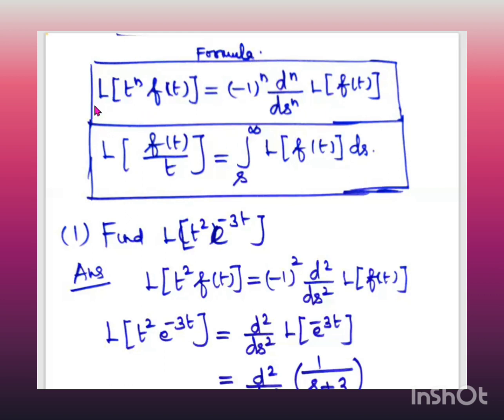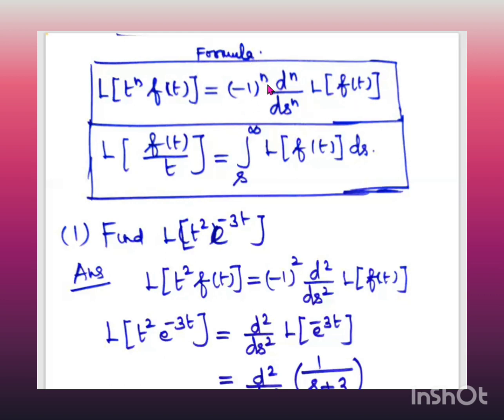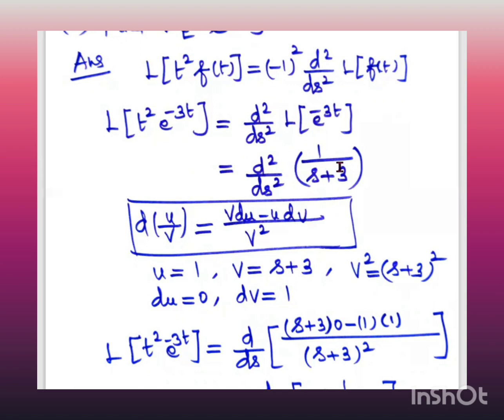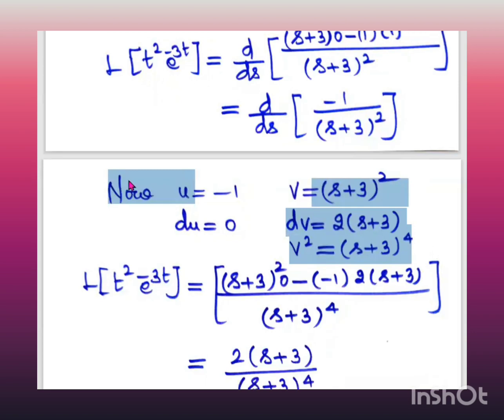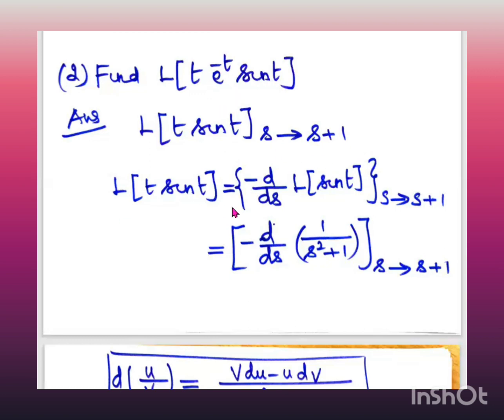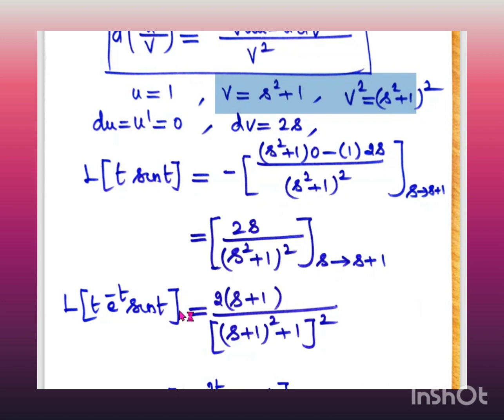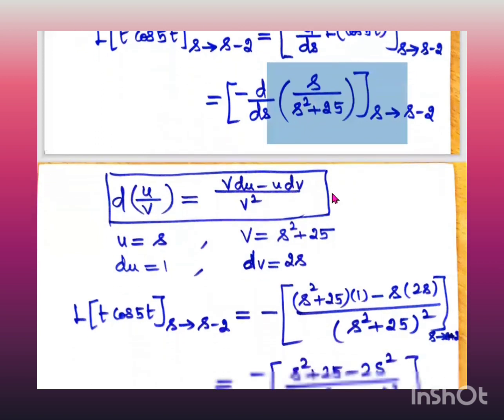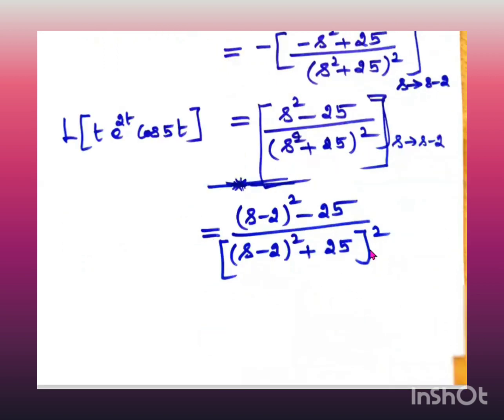This video is based on the title: Laplace transform Problem #2